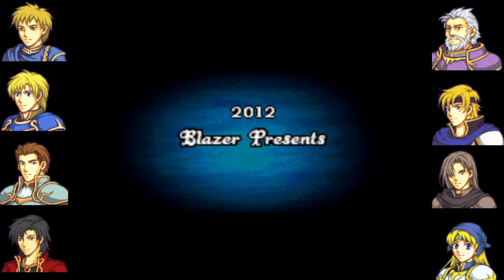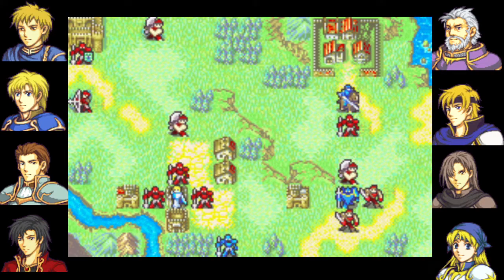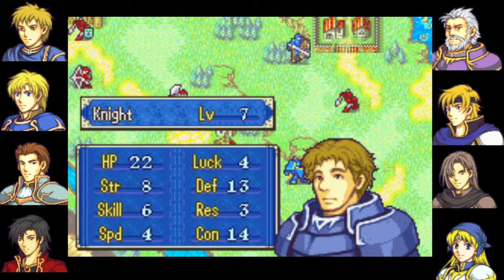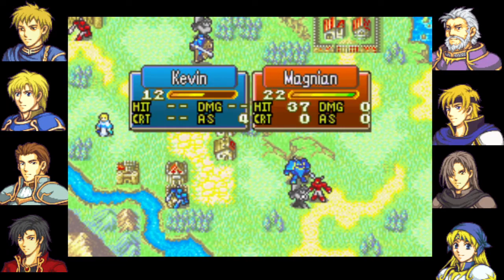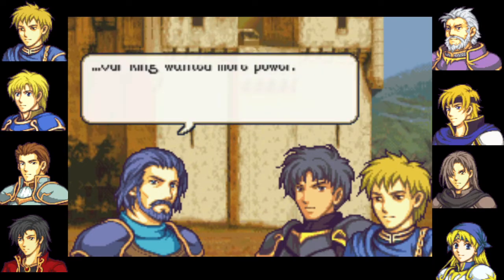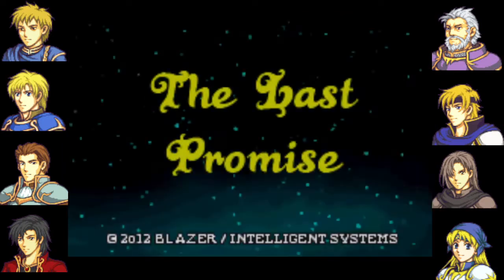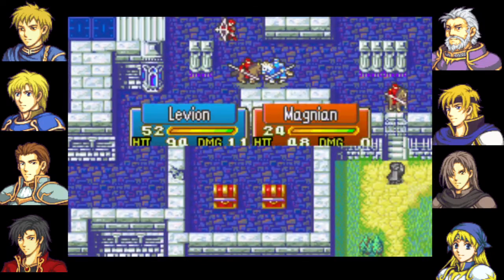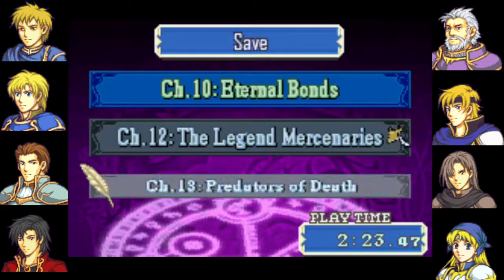TLP 0% Chapters 11 and 12, 4 turns each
EZ clap

As an actual description Karina needs to hit 1 of 2 58% hits on Talon on turn 3 NPC phase